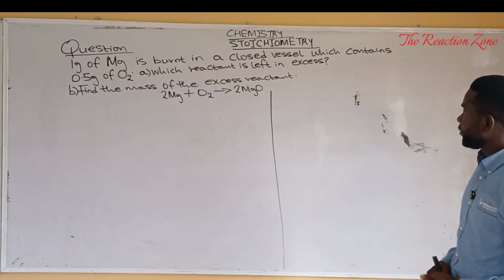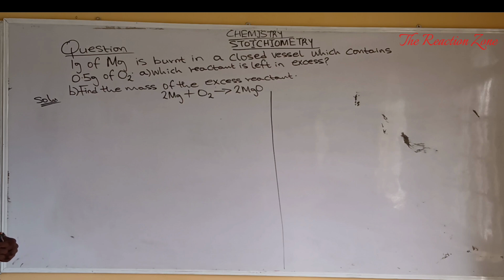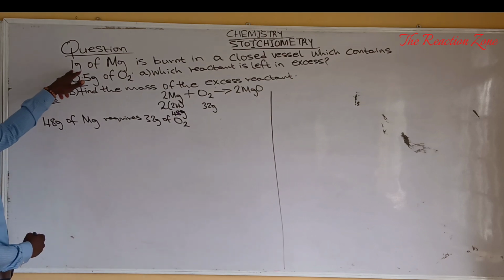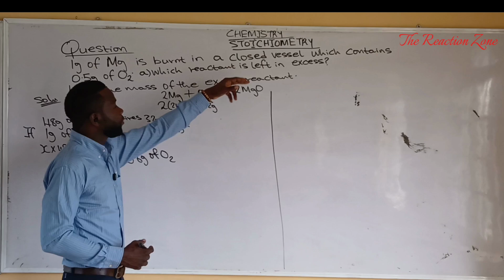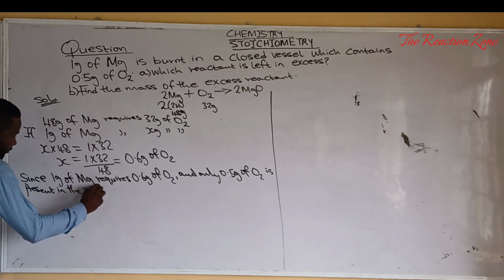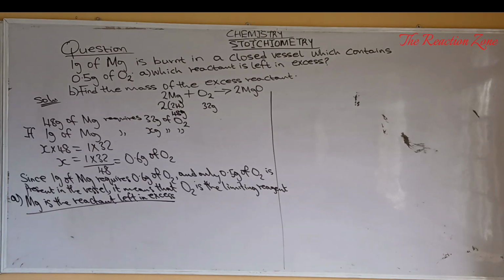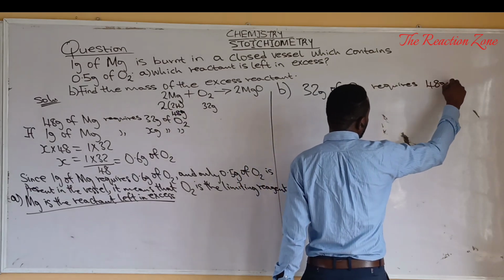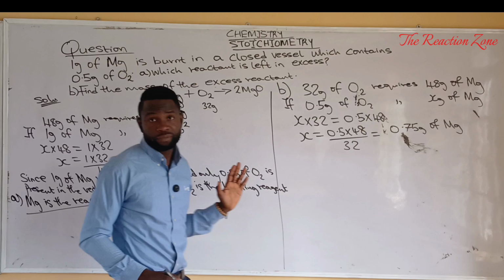HOW TO CALCULATE THE EXCESS REAGENT AND ITS MASS IN STOICHIOMETRY | STEP-BY-STEP CHEMISTRY TUTORIAL.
In this video you will learn how to identify the excess reagent in a chemical reaction, and calculate the mass of the excess reagent left after the reaction. This video is perfect for high school and college students, as well as those trying to master the concept of limiting and excess reagent.